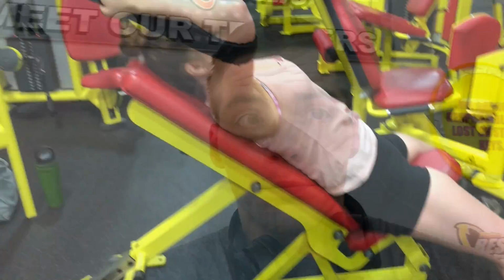Upper Back, Traps and Calves Workout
This morning's Upper back, Traps and Calves workout. Day 40 of the Kaged Muscle 8 Week Hardcore Trainer. 45 minutes of cardio right after the workout.

Machine Pull Over - 30, 20, 10
Dumbell Pull Over - 20, 25, 30
Cable Straight Arm Pull Down - 30, 20, 10
Wide Lat Pull Down 20, 25, 30
Machine Shrug - 30, 20, 10, 20, 25, 30
Standing Calf Raise - 30, 20, 10
Donkey Calf Raise - 20, 25, 30

Cardio - 45 min. Steady State